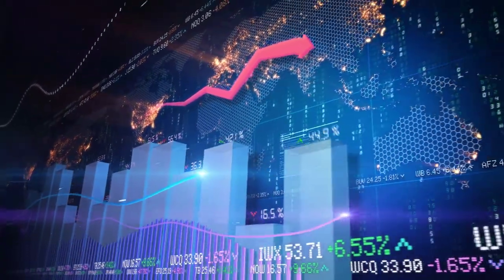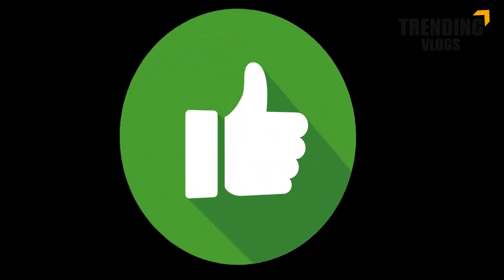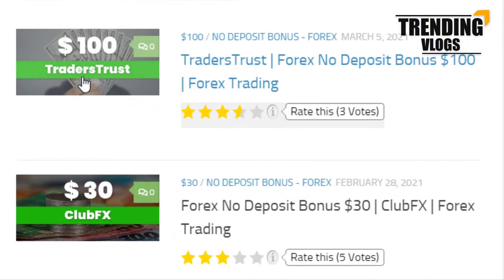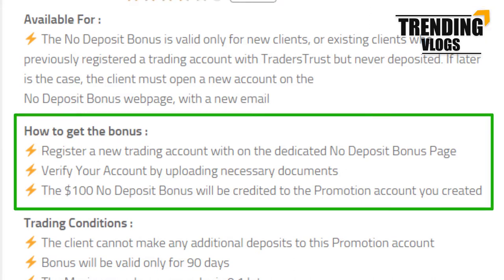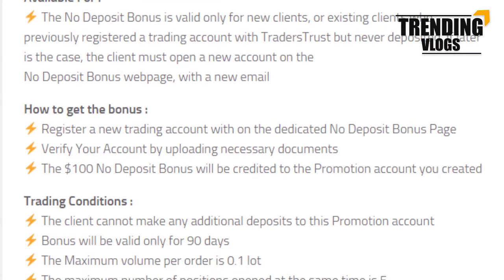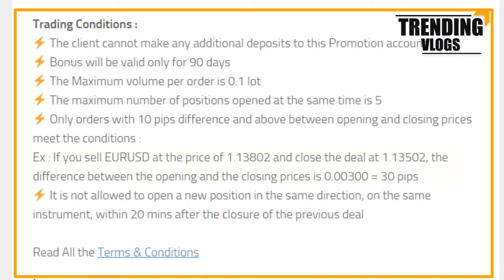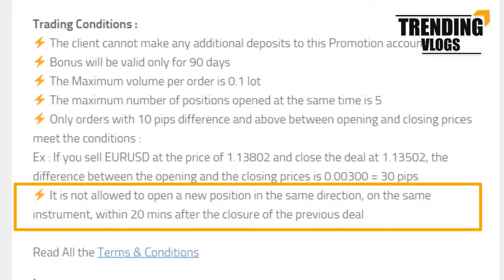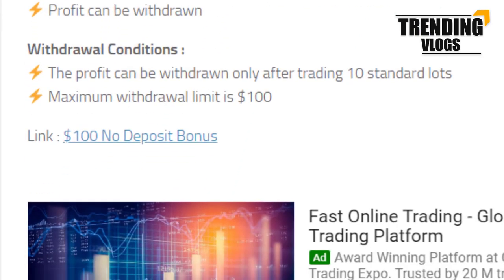No Deposit Bonus Forex Broker - TradersTrust $100 No Deposit Bonus - Forex Trading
exness bonus
hotforex bonus
no deposit bonus forex 2019
roboforex bonus
forex no deposit bonus without verification
allforexbonus
welcome bonus forex $50
fxtm bonus
freshforex bonus
avatrade bonus
justforex bonus
superforex bonus
latest forex no deposit bonus
ndb forex
free bonus forex
fortfs bonus
octafx bonus
instaforex deposit
best forex bonus
fbs deposit
forexchief bonus
fxnewinfo
oanda bonus
amega bonus
upforex bonus
weltrade bonus
fxgiants welcome bonus
gt247 bonus
lqdfx bonus
atfx bonus
nordfx bonus
bitfreezy bonus
templerfx bonus
freshforex registration
gretongan forex
tigerwit bonus
forex brokers with deposit bonus
fxplayer bonus
easymarkets bonus
liteforex bonus
fx bonus
baazex
ironfx bonus
2020 no deposit bonus forex
tradersway bonus
2020 forex no deposit bonus
amegafx bonus
npbfx bonus
tdfx bonus
octafx deposit
kaje forex
pepperstone bonus
fxgiants bonus
roboforex no deposit bonus
fxreino
axitrader bonus
100 deposit bonus forex
teletrade bonus
xm free bonus
fxcm bonus